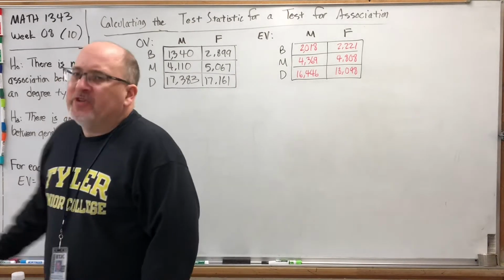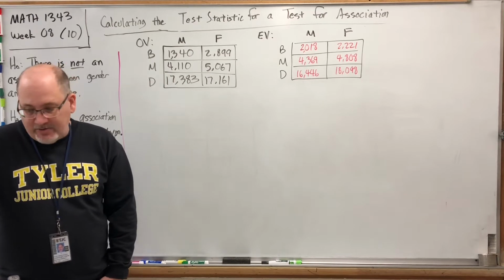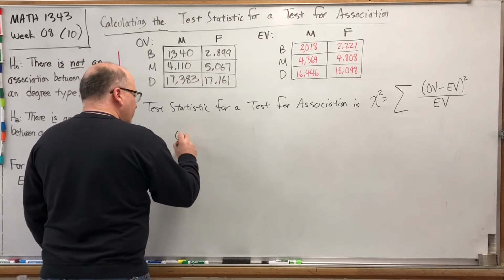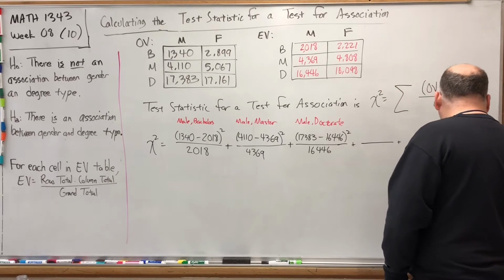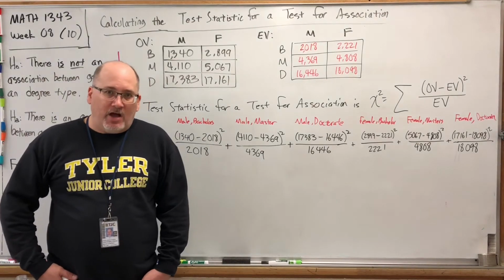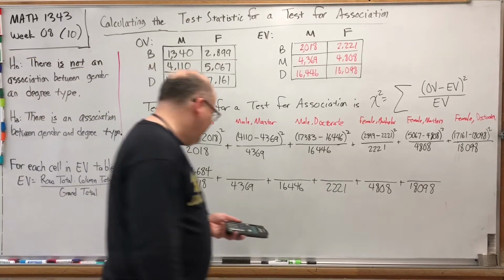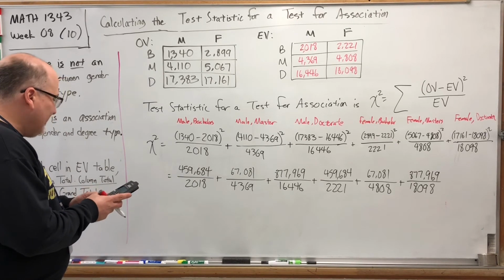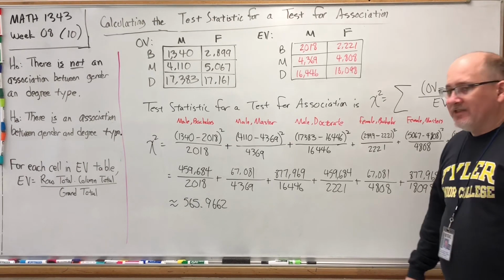MATH 1343 - Week 08 (10): Calculating the Test Statistic for a Test for Association